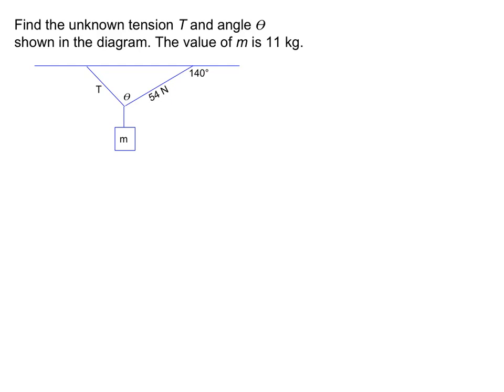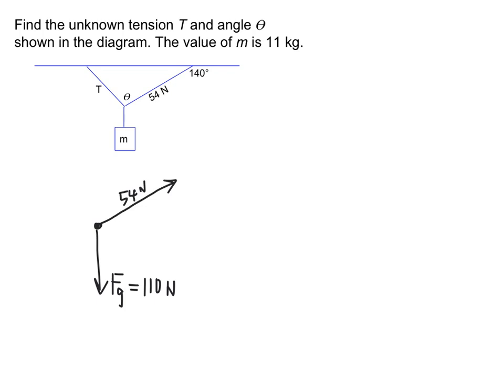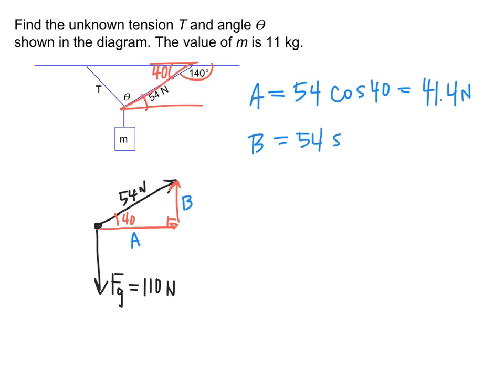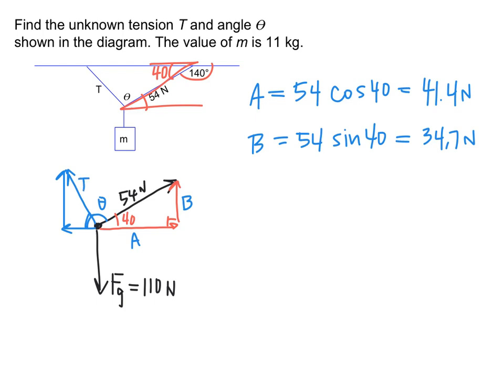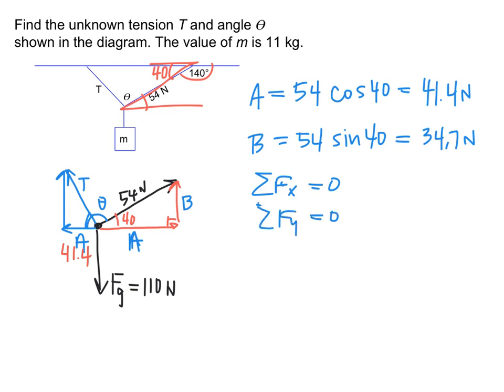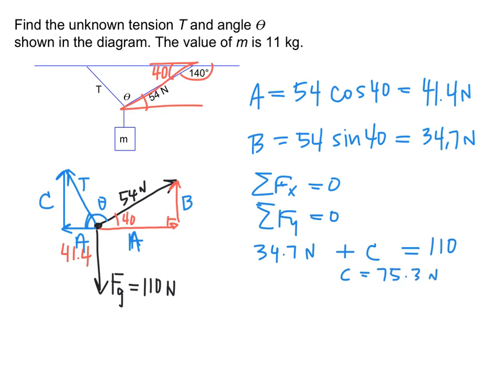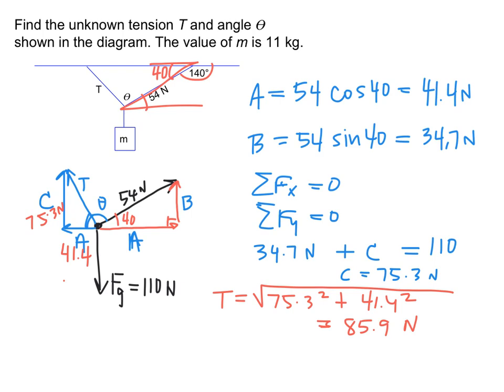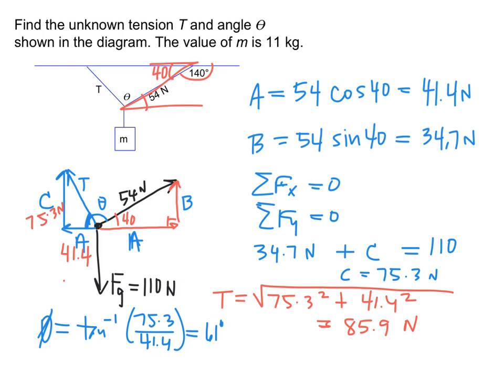asymmetrical hanging mass